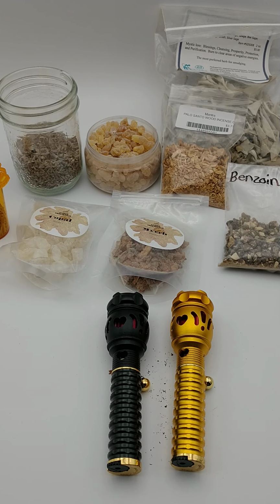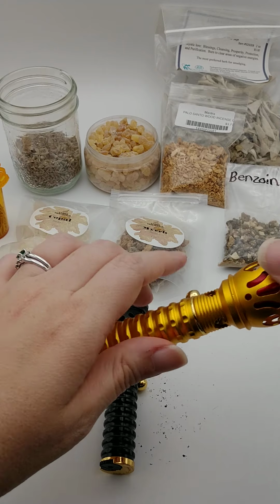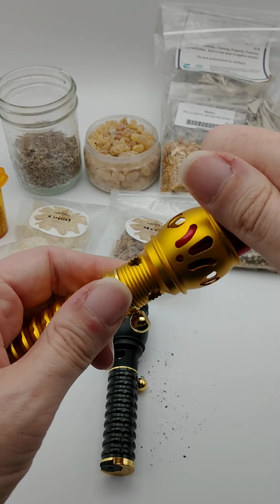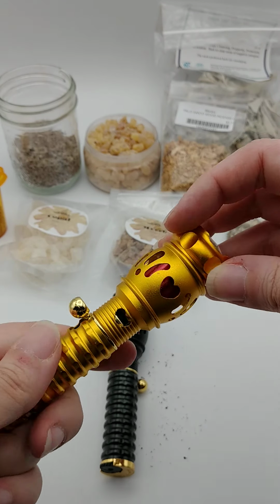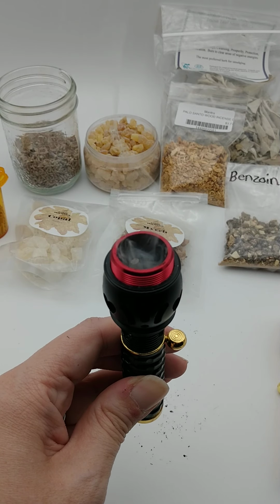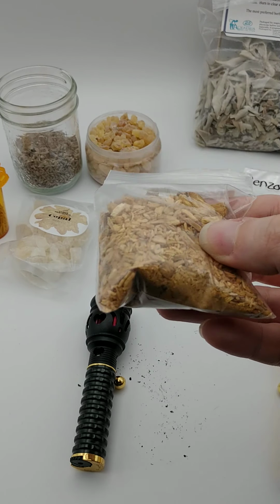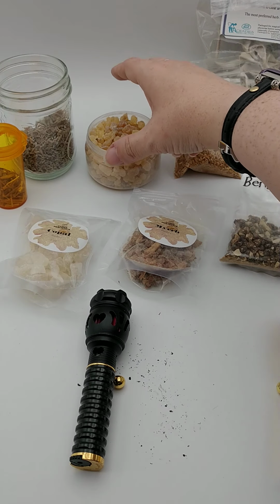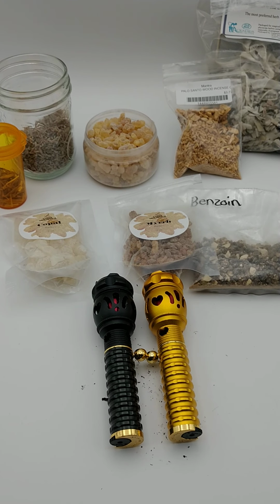Portable Incense Burner Lighters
I often use these portable incense burner lighters in my Reiki healing videos. As a result, I have had requests to show how the portable incense burners work and what I use for my smudge blend. Here is a quick little, just for fun, video to show them off. Happy smudging!